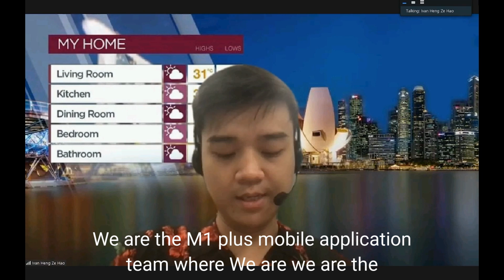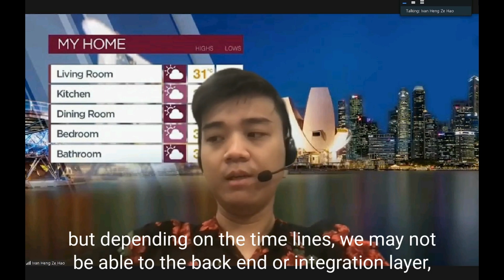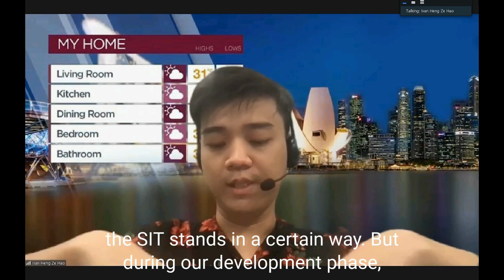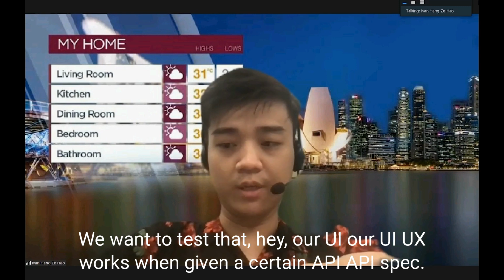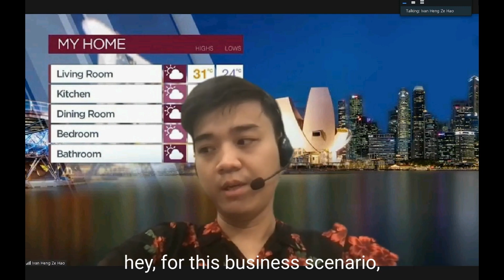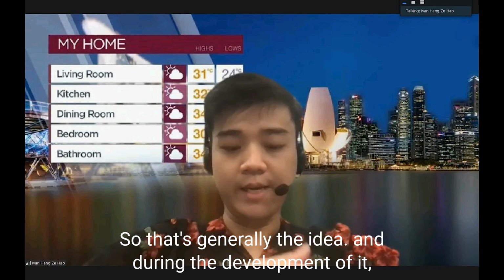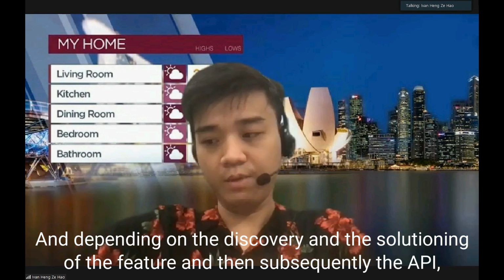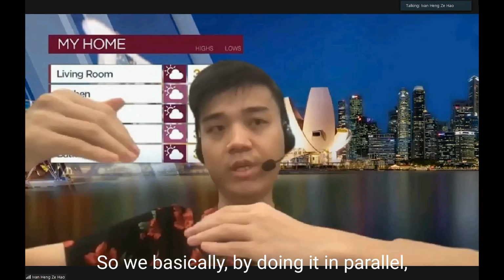WireMock Cloud - How M1 broke dependency between teams using API Mock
M1 development team faced challenges in parallelizing the work of Mobile team and back-end team. API contract was defined between the mobile team and back-end team, but then mobile team was idle waiting for the API to be developed. By using API Mock and WireMock Cloud, they were able to create a mock from the API contract definition and that way, parallelize the work and save weeks of development time for each iteration